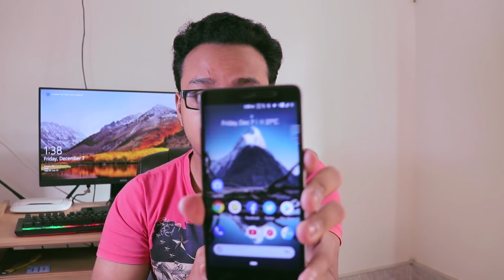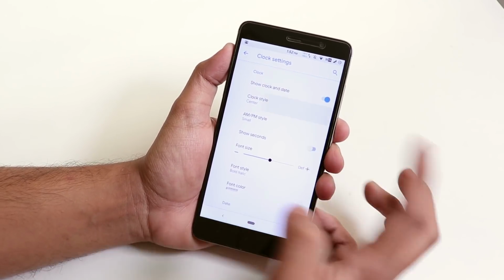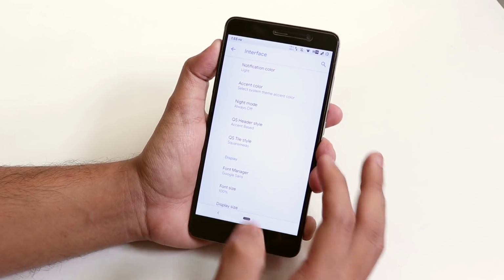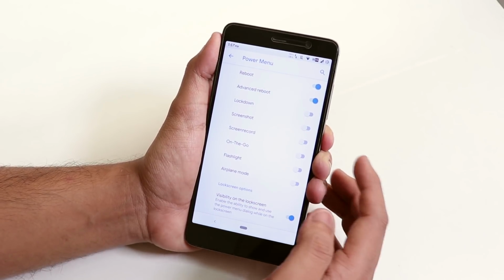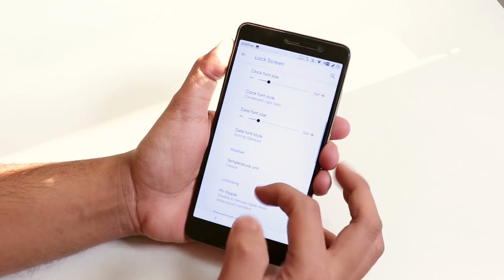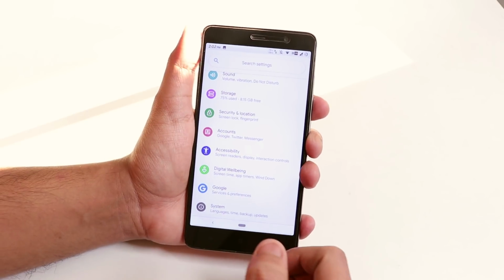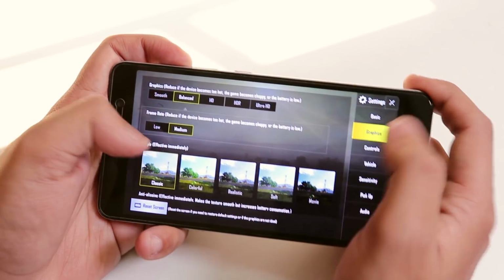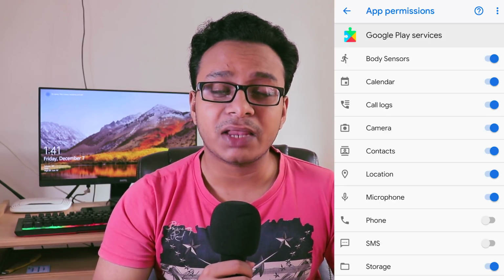HavocOS V2.0 On Redmi Note 3 || Best CustomRom Ever? Full Review!